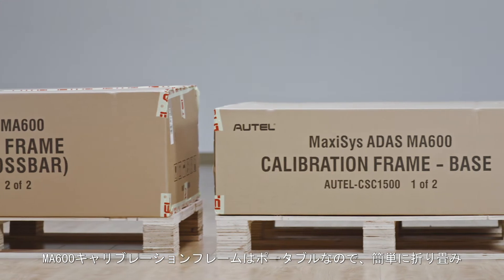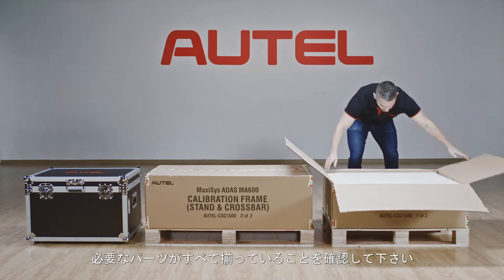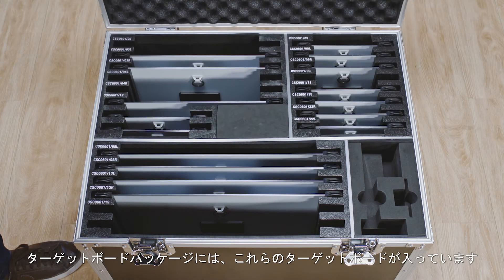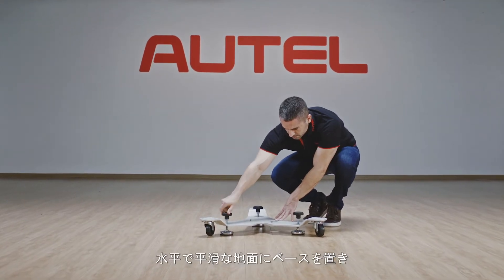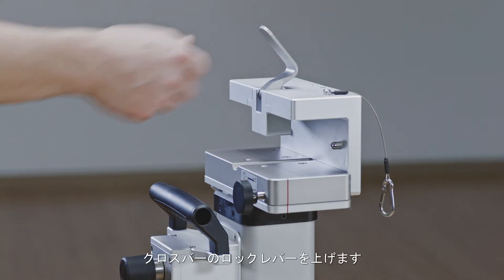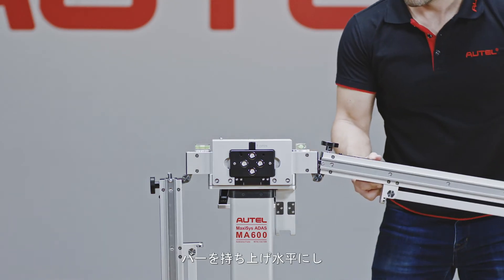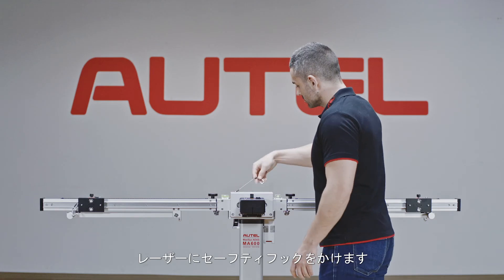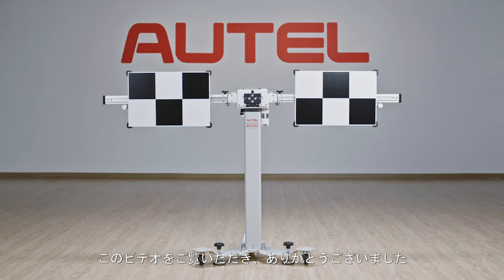MaxiSys ADAS MA600 開梱と組み立て紹介-AUTEL エーミングツール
このビデオでは、MA600の組み立て方法を示します。まず、スタンドおよびクロスバーパッケージとベースパッケージを開梱して、同梱品を紹介いたします。

製品を改善するため、デザイン・構築は予告なく変更することがございますので、予めご了承ください。

本ビデオが展示しているエアーボックスはスズキターゲット（CSC0601/23）を入れているバージョンです。